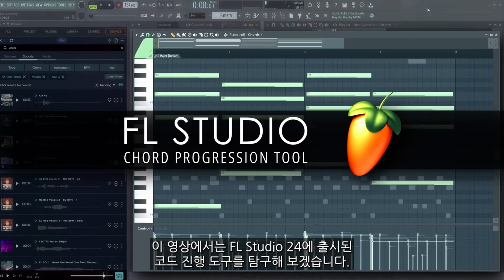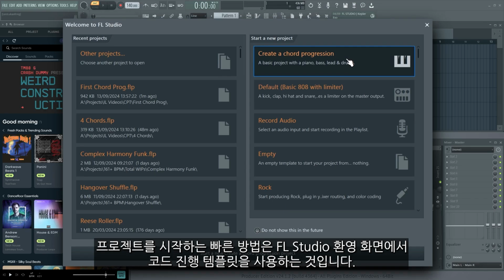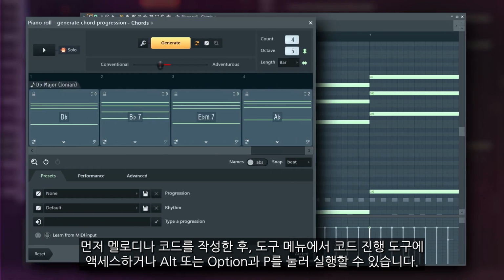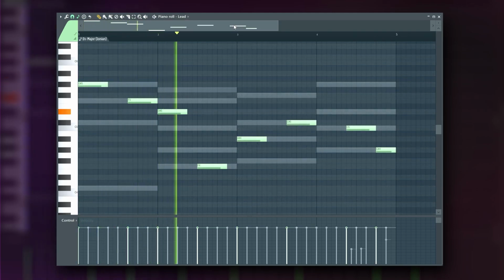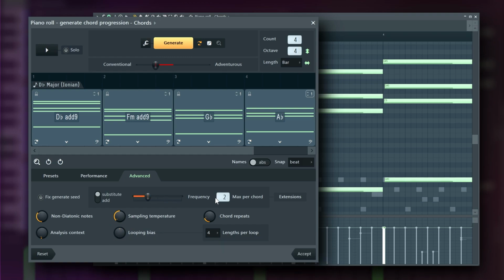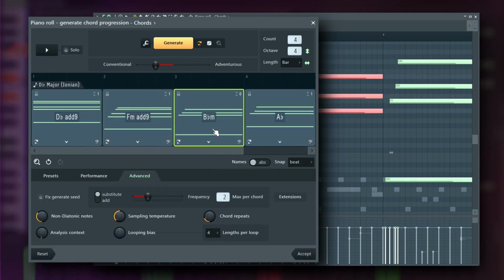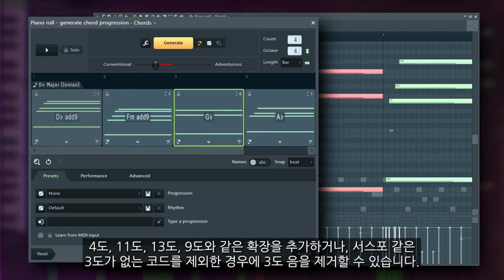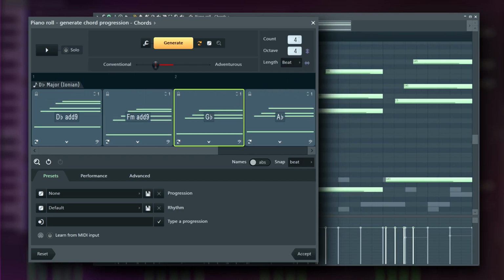FL STUDIO | 코드 진행 도구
원제: FL STUDIO | Chord Progression Tool

비디오 목차:
00:00 소개
01:08 시작하기
05:56 고급 사용법
08:04 코드 블록

FL Studio 사용자 매뉴얼에서 코드 진행 도구 확인하기

Image-Line Software